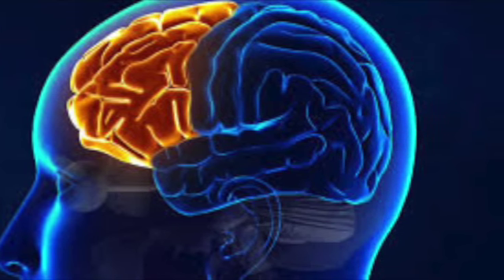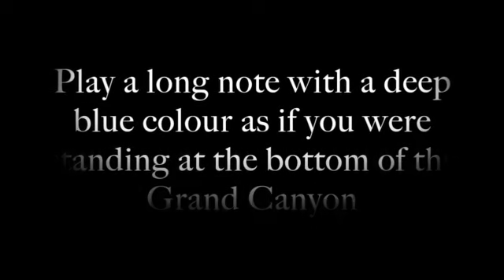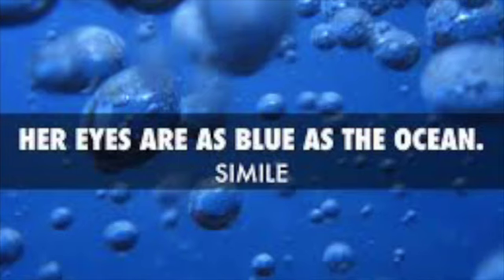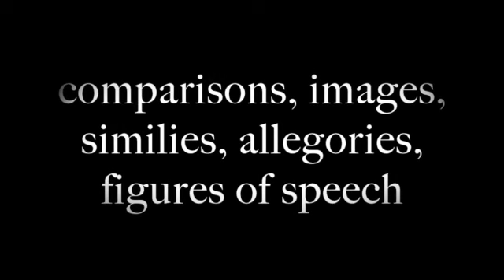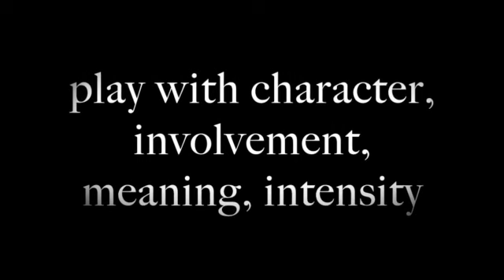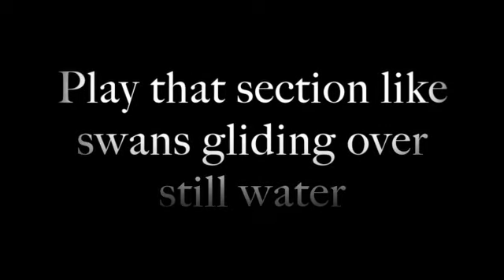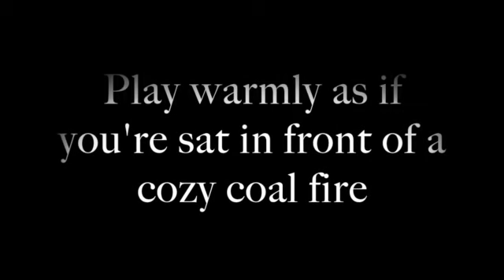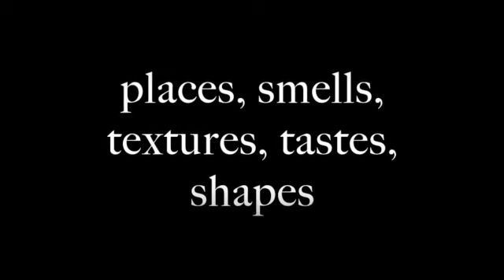Strategies for Right Brain Teaching (7)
This video is a teacher training video for peripatetic music teachers. This video looks at specific strategies for right brain teaching.